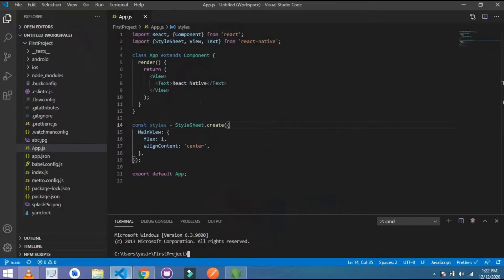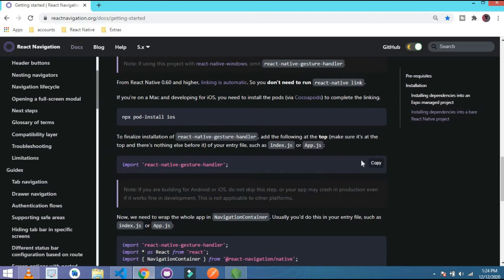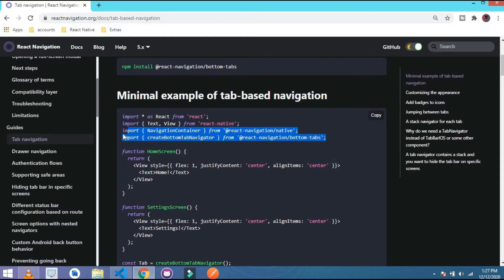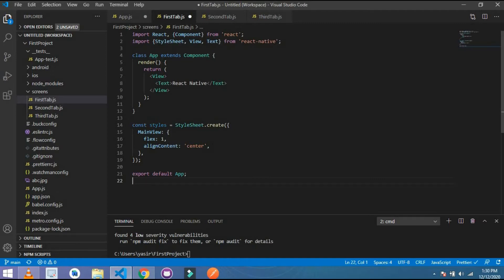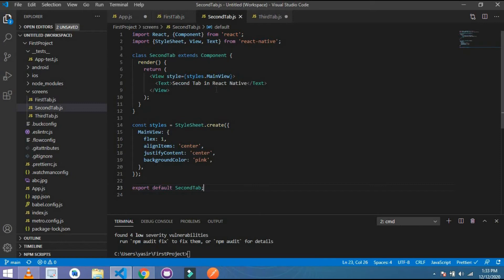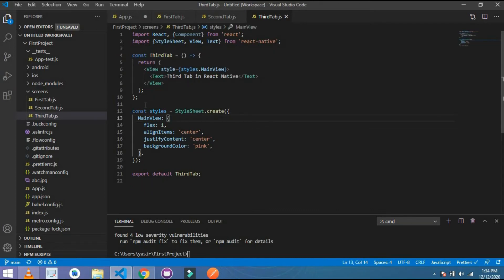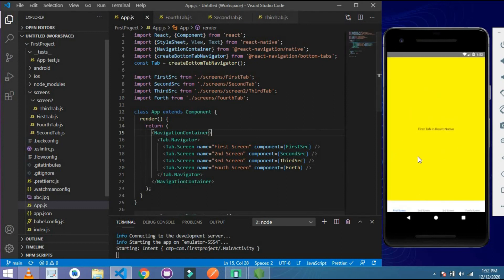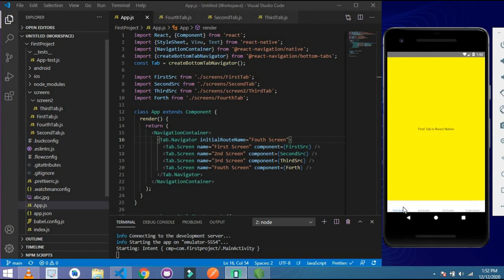Bottom Tab Navigation in react native with a simple example| Navigation 5| 2020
This React Native Video will give you a full introduction about the installation and use of Bottom tab navigation (version 5) in React Native version 0.60 to above by Tech With Yasir.
All the most basic components about react native also added in this video.
Follow along with the video and you'll know how to move between screens through tab in react native.

Following PlayList help you to start coding and learn coding, and this series help you to known all the concepts of React Native.

Move_between_screens_in_react native